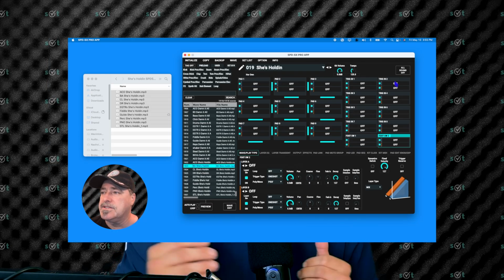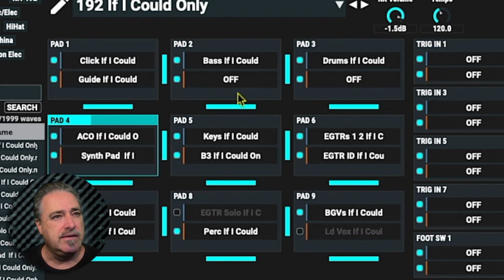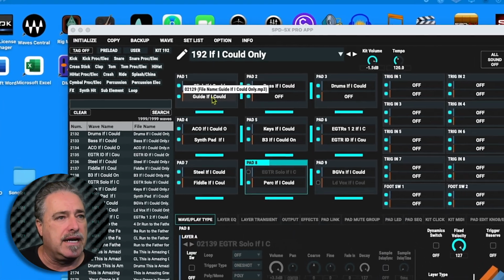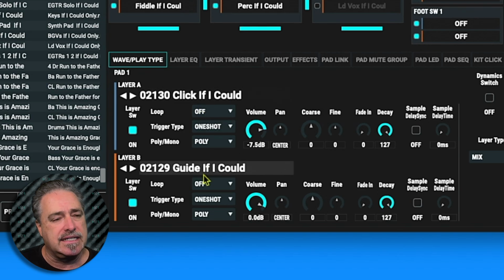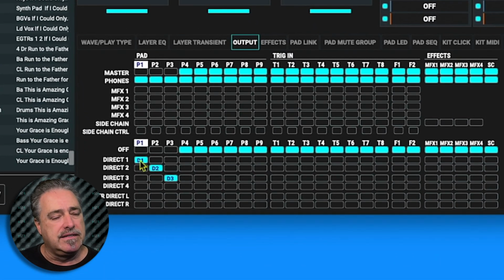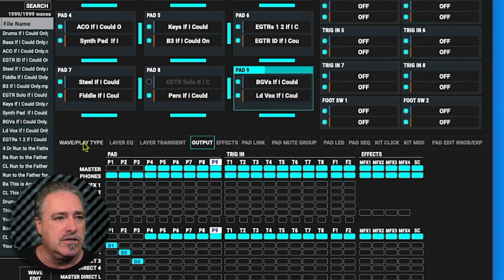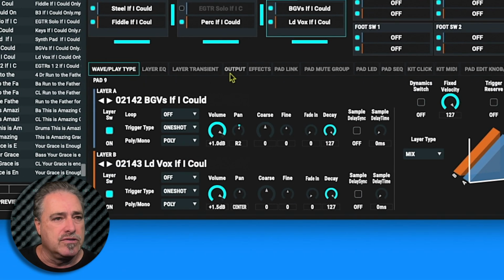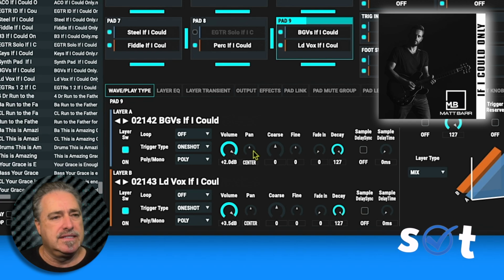Mastering Your Mix With The Spdsx Pro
How to get your MIX sounding perfect in the SPDSX Pro using the APP on your computer.

How to route your audio to the P16 using the X-AIR App on an ipad or computer

Here's all the gear mentioned in this video:
SPDSX Pro

Timecodes:
0:00 Intro
0:14 Connecting the SPDSX Pro to your computer
0:23 App Layout
1:00 1st Sound Test
1:23 Adjusting the Guide Track
1:56 Output Section
2:33 2nd Sound Test
3:00 Muting or Adding in Vocals
3:30 3rd Sound Test
3:46 Adjusting Vocals, Drums, & Background Vocals
4:45 When to use lead vocals and solos
5:27 Outtro and Connecting SPDSX to P16 (Routing)

About: In this video, Jed Seneca covers how to rget your mix sounding perfect in the SPDSX Pro for live performances using the SPDSX Pro application on the computer.